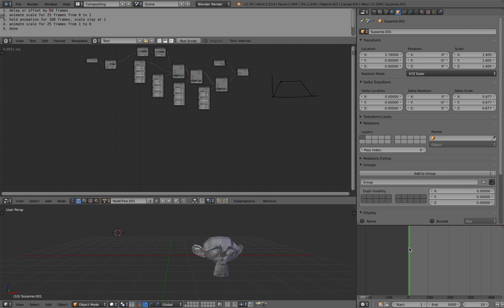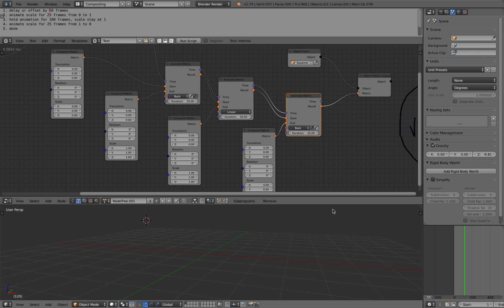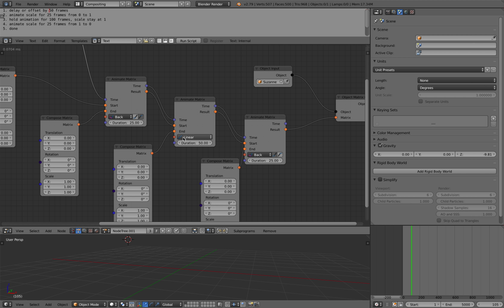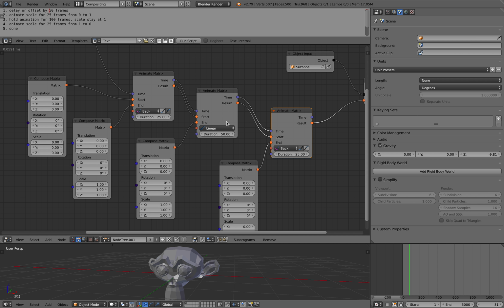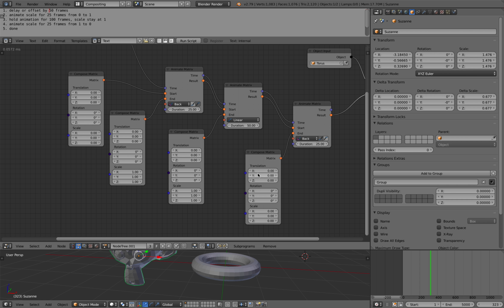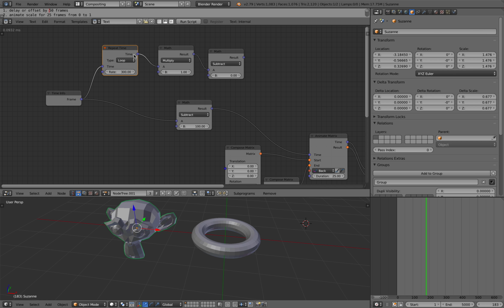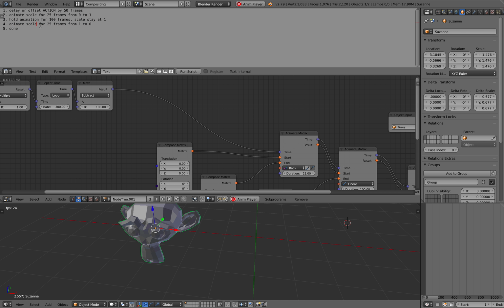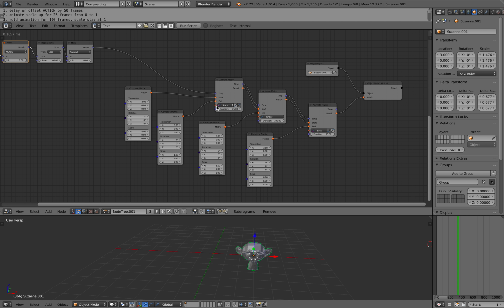LIVENODING 893 / AN Animate Matrix Reloaded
In this episode, I am revisiting Animation Nodes procedural animation concept with Animate Matrix nodes.

Animation in CG is an interpolation of different values over time. For manual traditional ways we are using keyframes and graph curve. For procedural animation, basically we like to create some kind mechanism to control the changing value of any type. This can happen by using Math Functions or we can use bunch of nodes that are dealing with the Math and Animation Curve.

We are lucky that with Animation Nodes Add-On for Blender we have bunch of Animate nodes and also Animate Offset. This will aid us to create complex repeating animation for many objects quite easily.